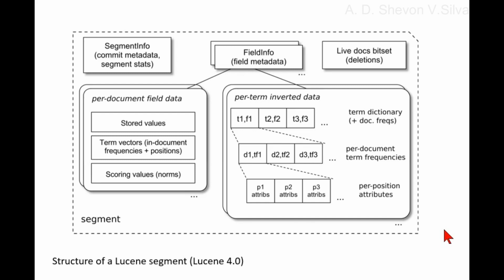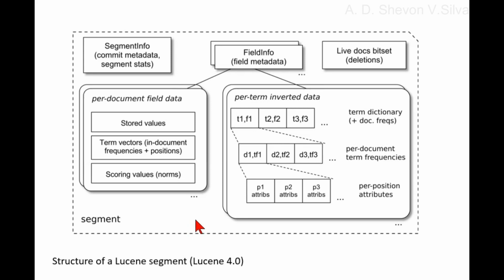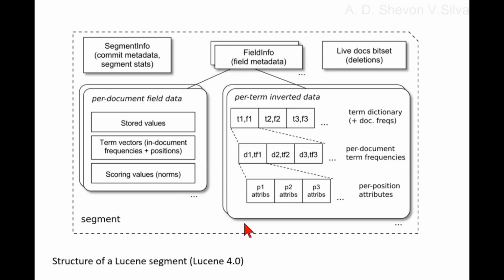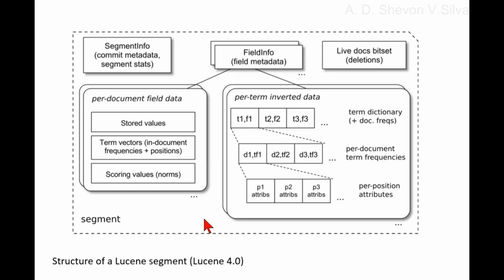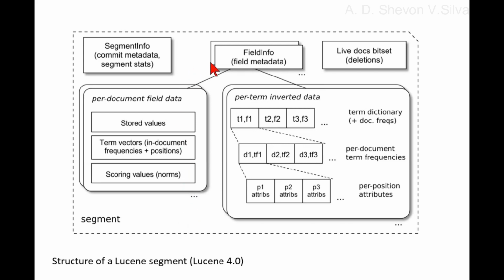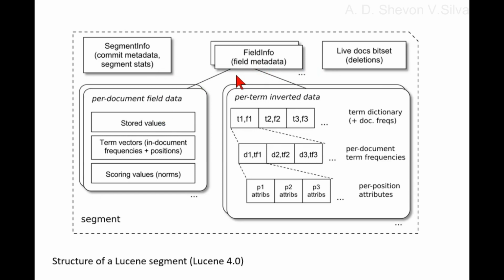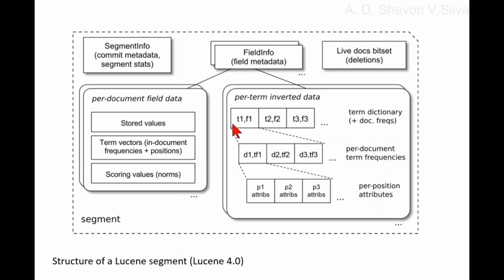Structure of a Lucene Segment (Lucene 4.0) (in Lucene)